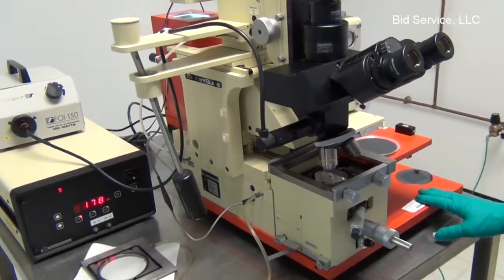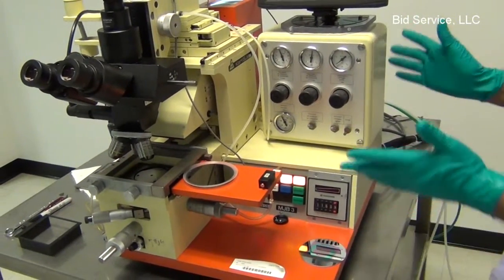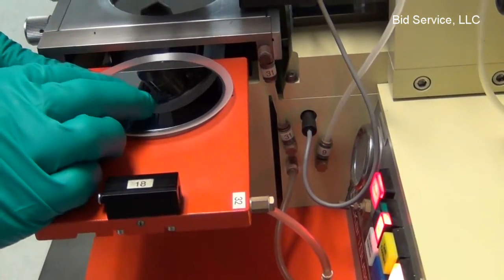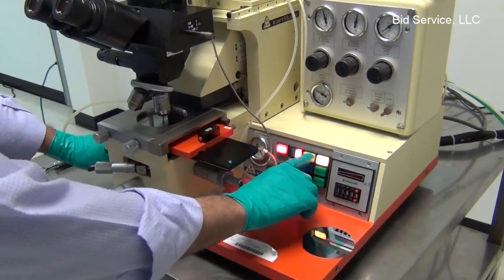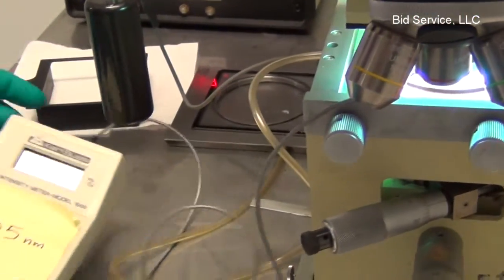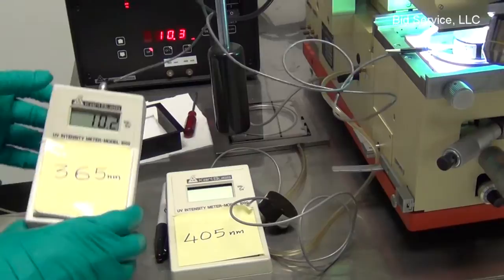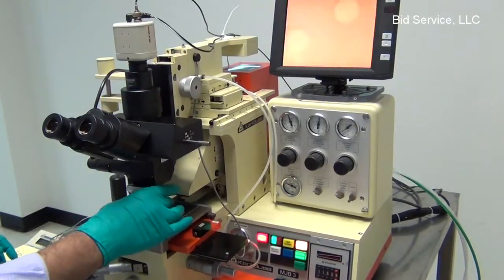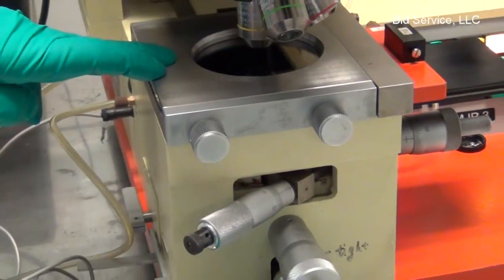Karl Suss MJB3 Mask Aligner #59510